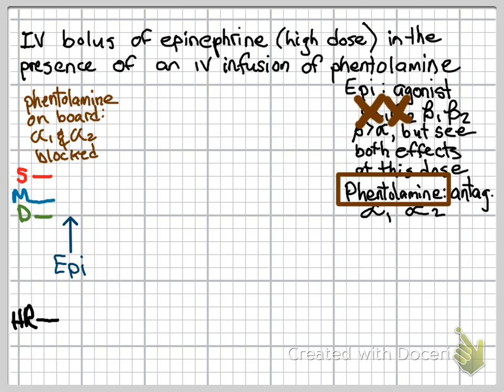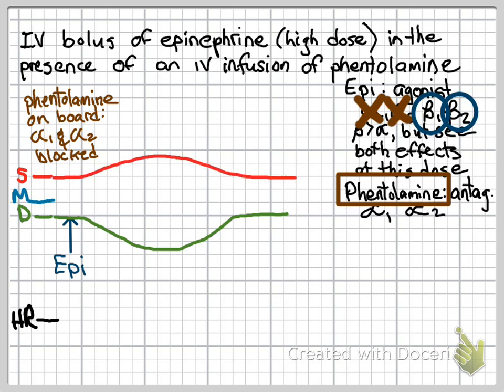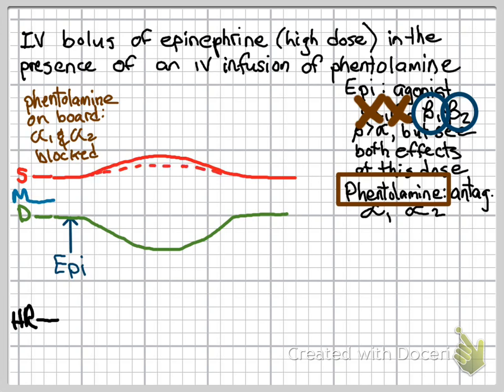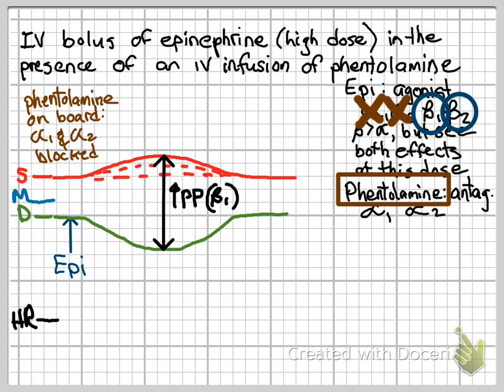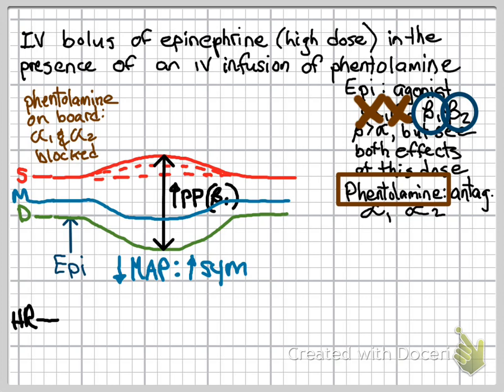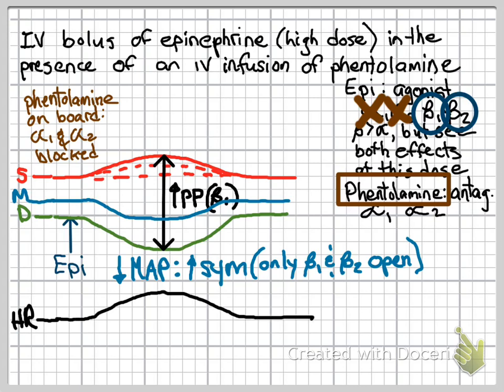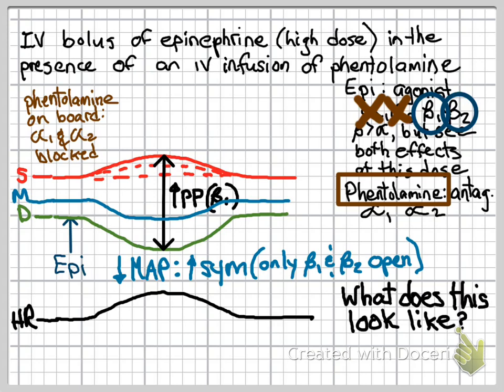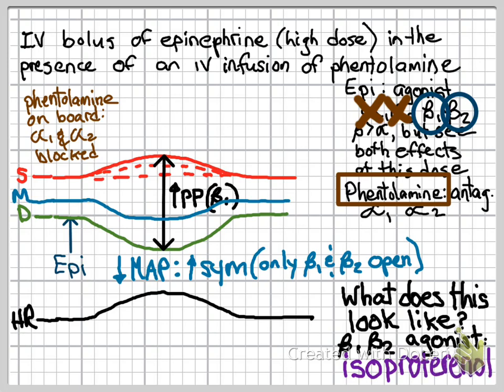Epinephrine in the presence of phentolamine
This is the third example in a 4-part series showing the effects of autonomic drugs on BP and HR.